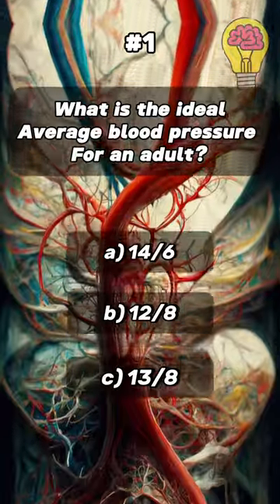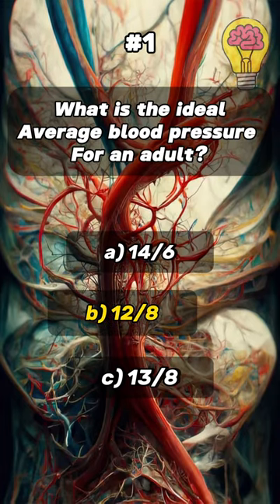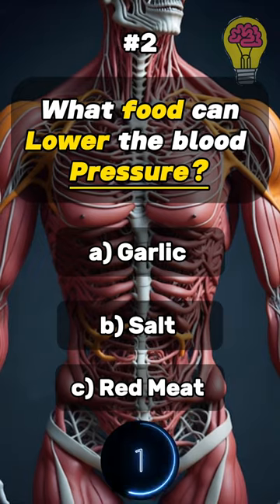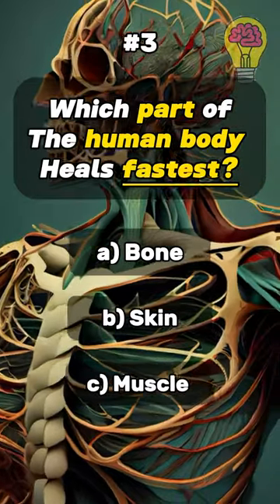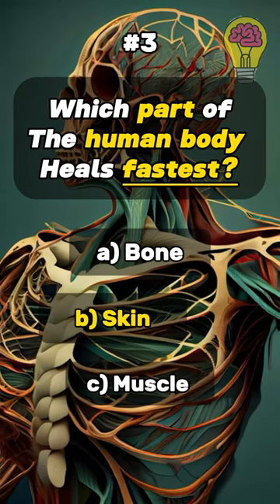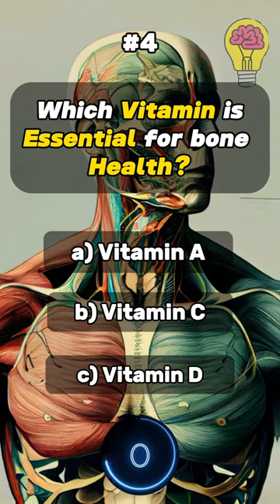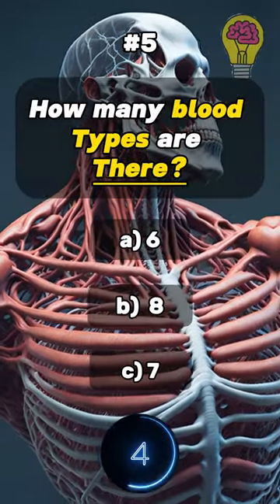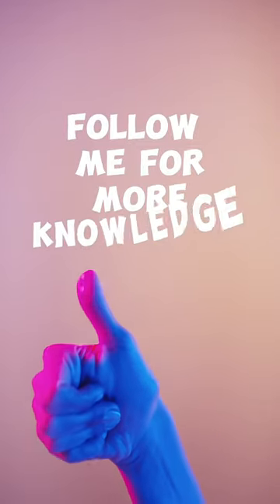Anatomy Quiz. How many did you get correct?